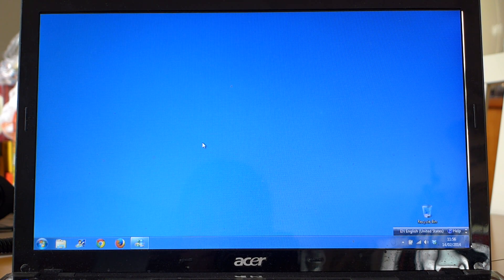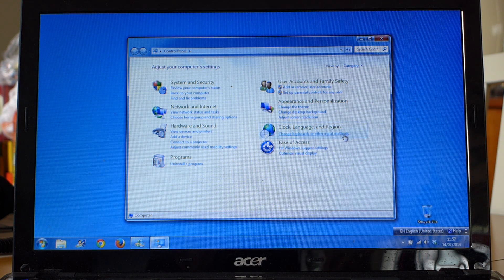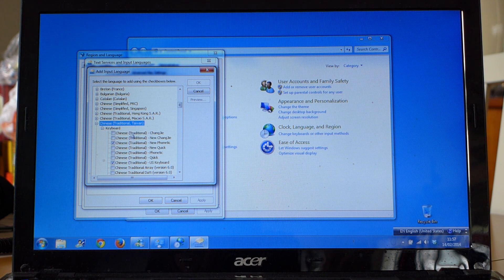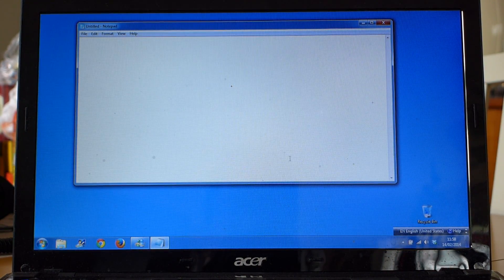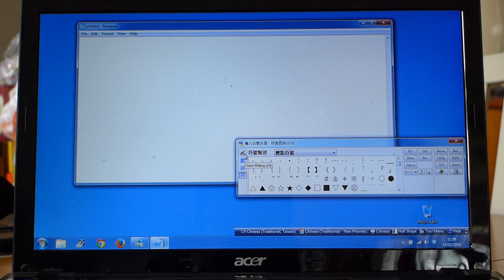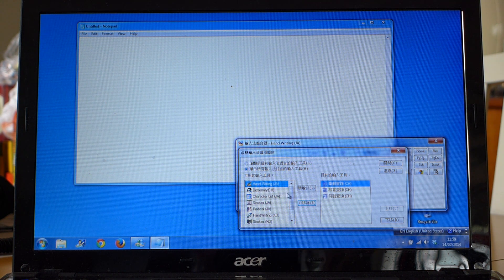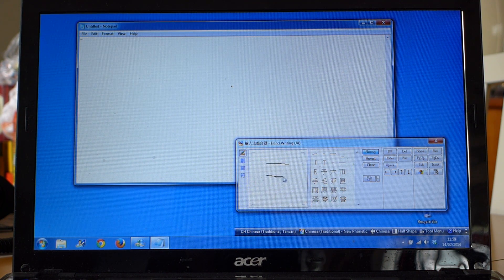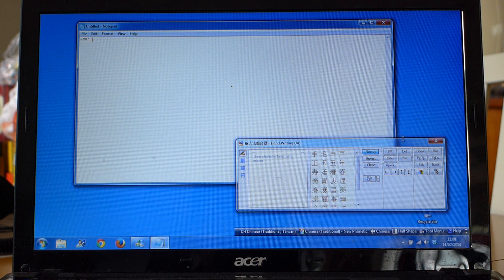Windows 7 - Chinese handwriting input with a mouse - set up and how to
This shows you to set up handwriting input of Chinese characters on a Windows 7 system with a mouse. I am using Windows 7 Home Premium.

You don't need any additional software or hardware like a tablet. You can use this with any normal mouse.